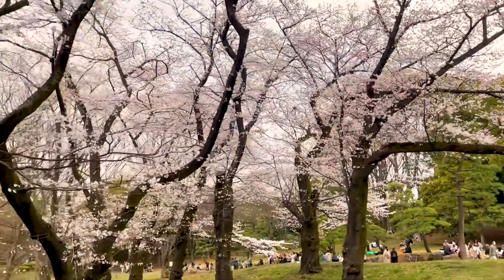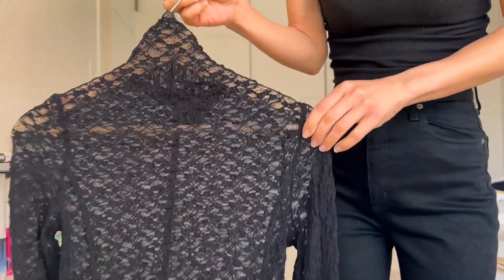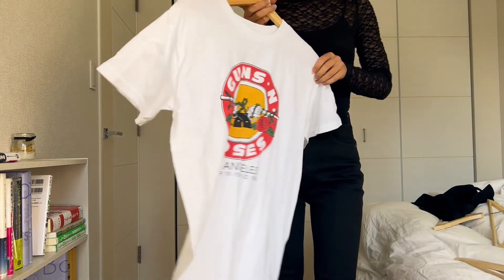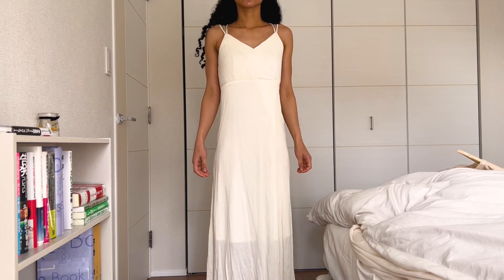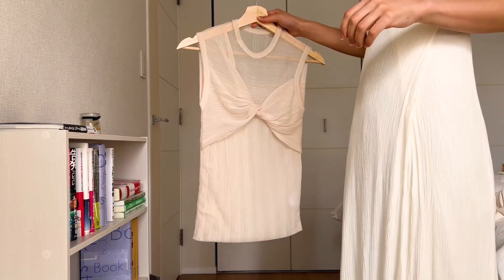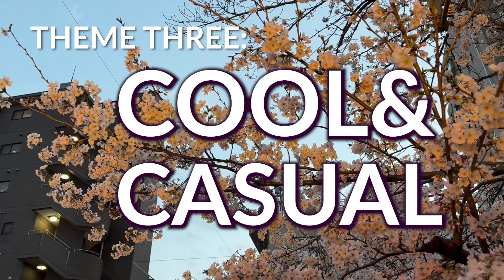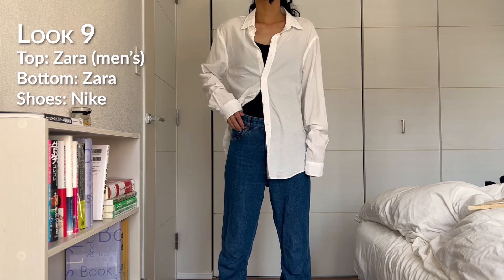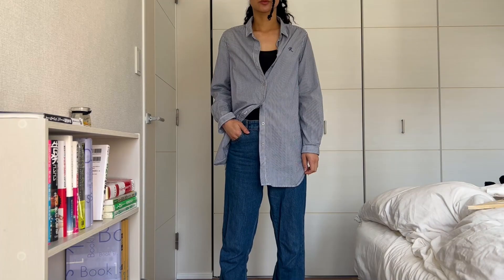spring outfit ideas 2022 🌸 (my spring lookbook)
Here are some spring outfit ideas for spring 2022 with mostly Japanese brands.🌸
This spring lookbook is a mix of feminine styles and masculine styles, but I think all of them are pretty casual outfits. I also have an example of the sheer trend and the cutout trend that were seen in SS22 fashion shows. 🙈

This year I was really inspired by the Saint Laurent, Fendi, and Rick Owens SS22 fashion shows, even though it’s sometimes hard to replicate these styles with the Japanese style of clothing and brands here.

In making this lookbook, I realized that there are some gaps in my wardrobe that I should fill in first before buying a new mini skirt.